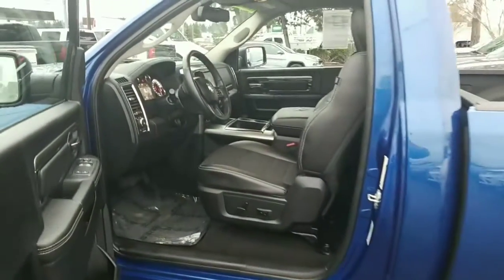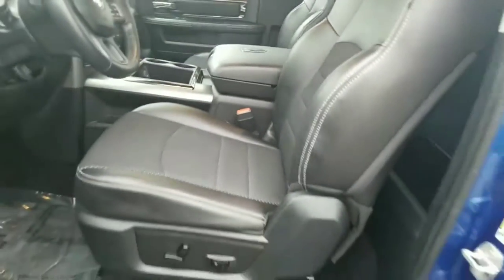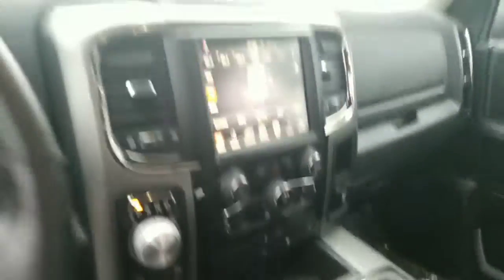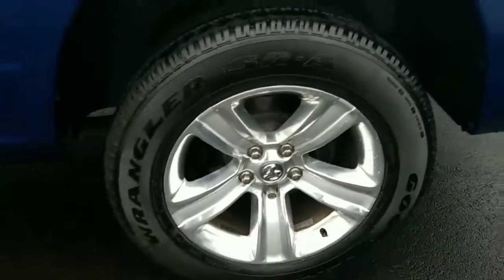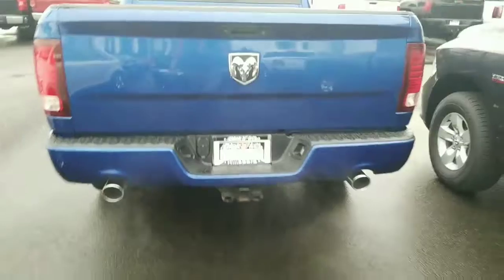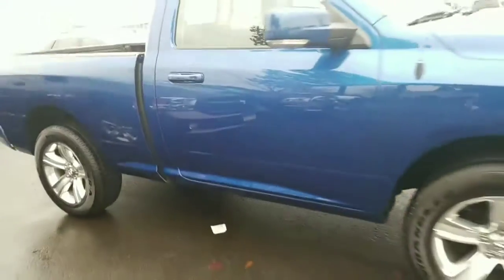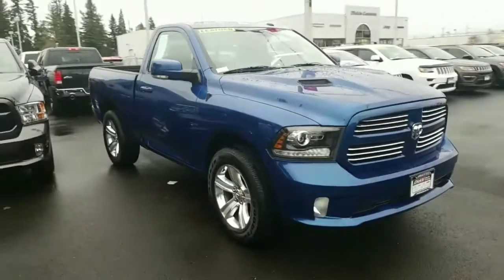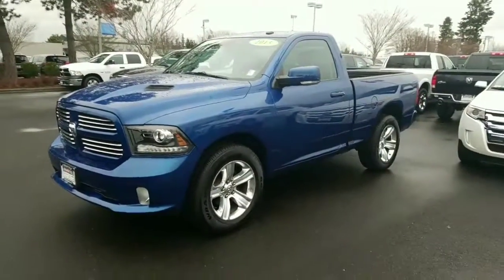Truck video for Randall